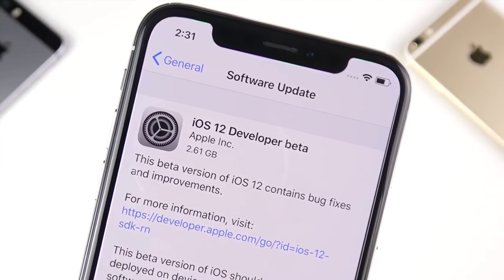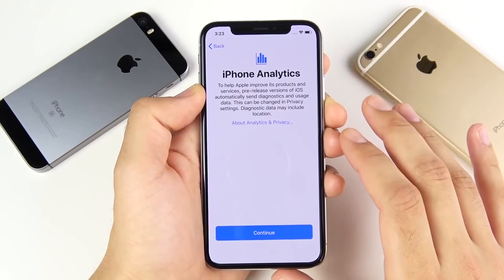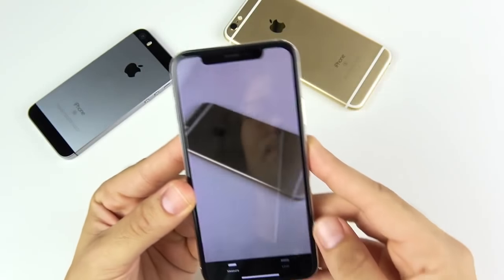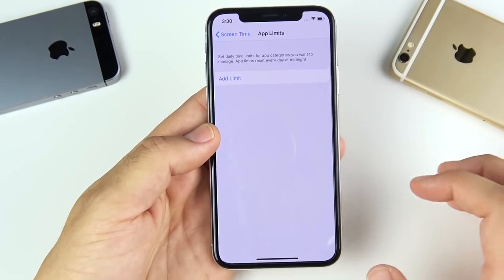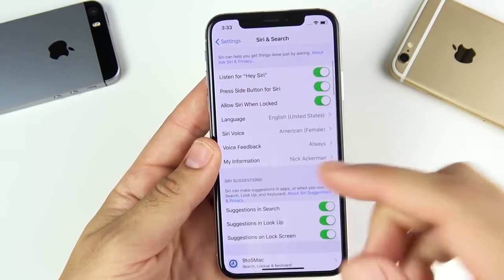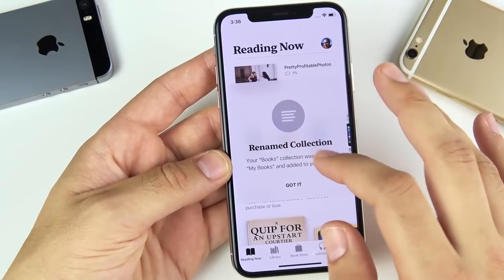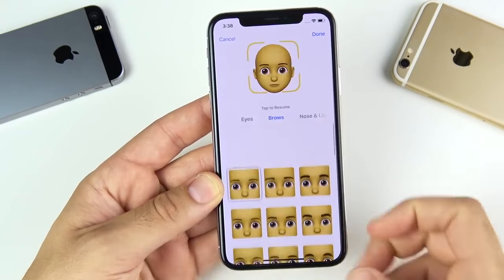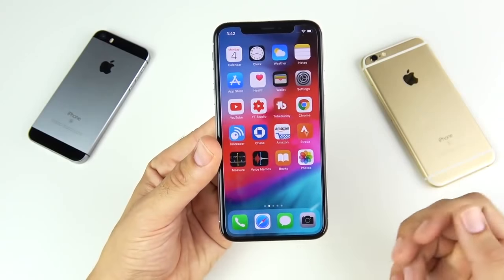iOS 12 Beta 1 Review!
The iOS user interface is based upon direct manipulation, using multi-touch gestures. Interface control elements consist of sliders, switches, and buttons. Interaction with the OS includes gestures such as swipe, tap, pinch, and reverse pinch, all of which have specific definitions within the context of the iOS operating system and its multi-touch interface. Internal accelerometers are used by some applications to respond to shaking the device (one common result is the undo command) or rotating it in three dimensions (one common result is switching between portrait and landscape mode). Apple has been significantly praised for incorporating thorough accessibility functions into iOS, enabling users with vision and hearing disabilities to properly use its products.

Major versions of iOS are released annually. The current version, iOS 11, was released on September 19, 2017. It is available for all iOS devices with 64-bit processors; the iPhone 5S and later iPhone models, the iPad (2017), the iPad Air and later iPad Air models, all iPad Pro models, the iPad Mini 2 and later iPad Mini models, and the sixth-generation iPod Touch.